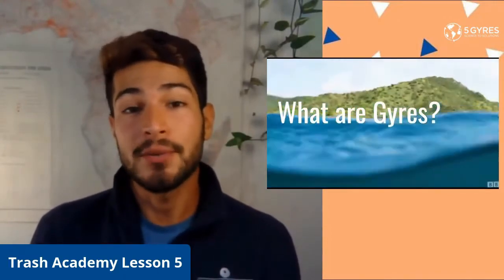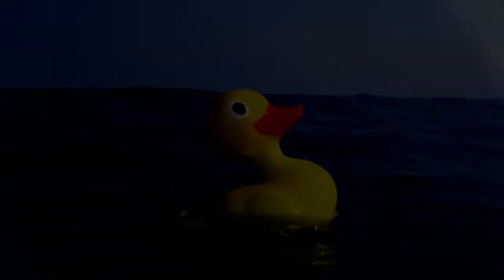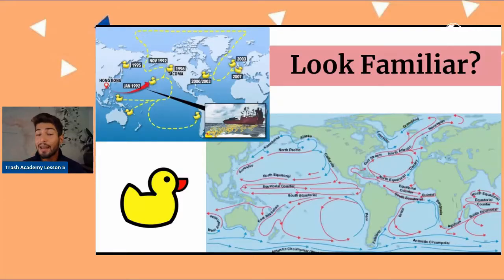What in the world is plastic smog?? | Trash Academy Lesson 5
Ever heard of plastic smog? What is it? Where does it come from? Are we breathing it? Learn all about it in Lesson 5 of Trash Academy!